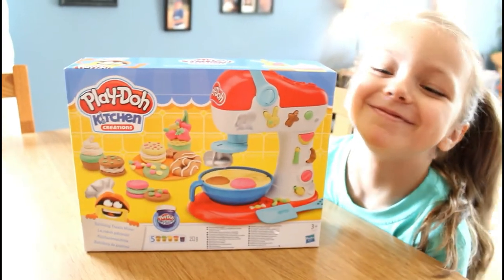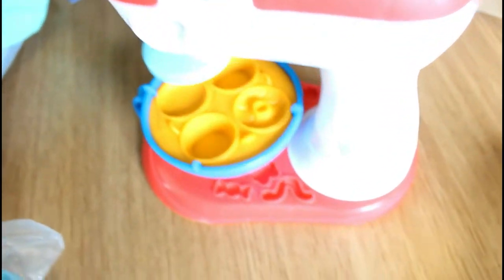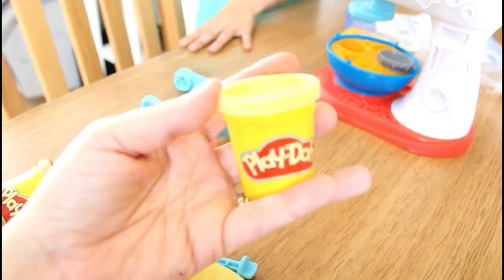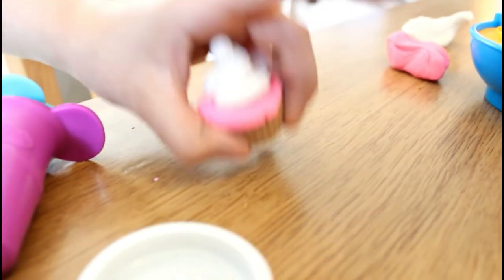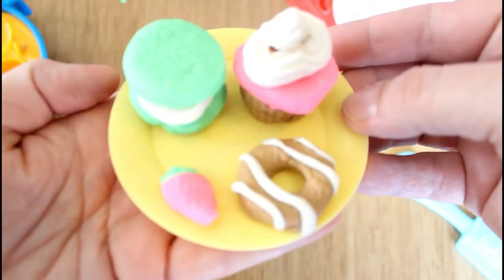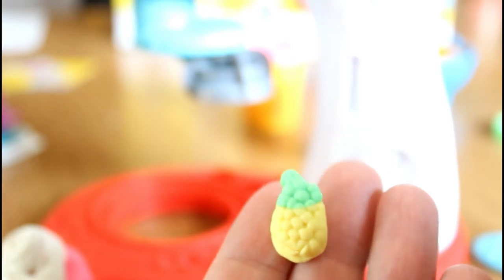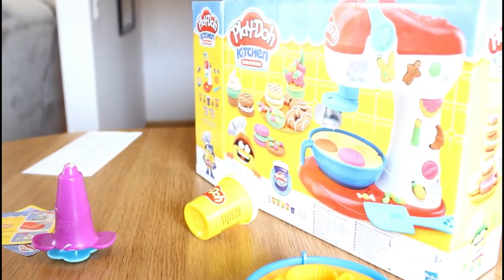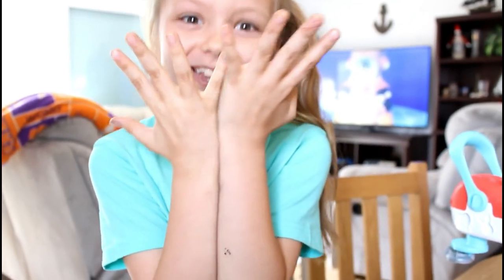Play doh Kitchen Creations toy with Mac 5 family! Kid videos!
Watch as the Mac 5 family unboxes this awesome Play doh Kitchen Creation toy. Mac 5 makes awesome, fun treats such as Playdoh cupcakes, playdough cookies, and play doh macaroons with this fun Playdoh Creations toy!!